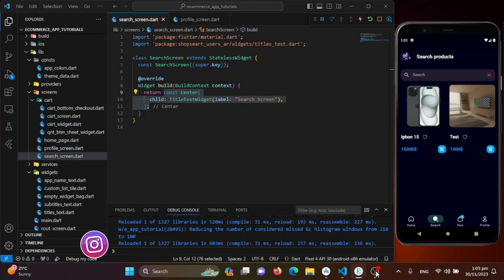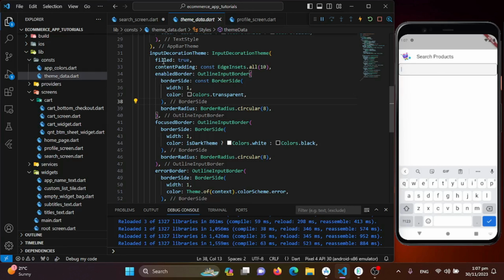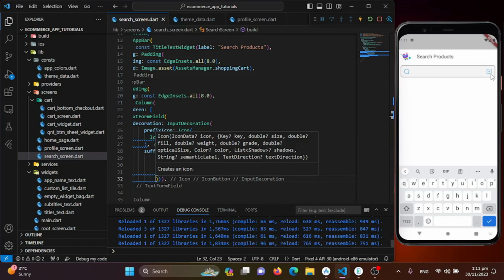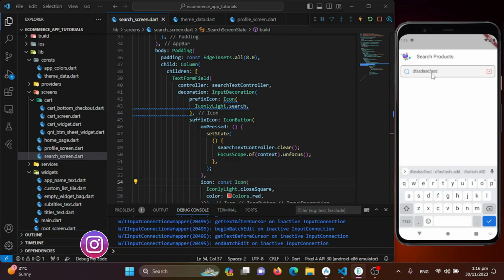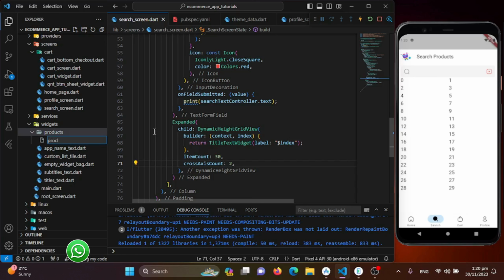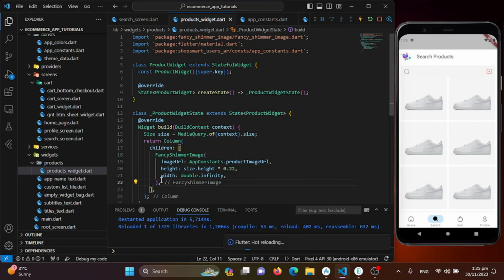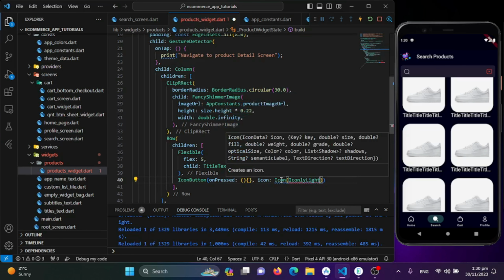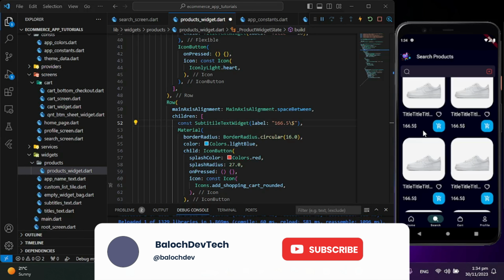Flutter X Firebase E-Commerce App • Designing Search Screen | Part 7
Title: "Flutter X Firebase E-Commerce App • Designing Search Screen | Part 7"

Description:
🚀 Welcome to Part 7 of our Flutter X Firebase E-Commerce App series, where we dive into the world of user-friendly navigation with the Designing Search Screen! Explore the powerful combination of Flutter and Firebase as we craft an intuitive and efficient search interface for our E-Commerce application. 🌟🔍

📚 In this tutorial, you'll explore:
- 🔎 Designing a responsive and visually appealing Search Screen.
- 🔗 Leveraging Firebase for real-time search functionality.
- 🚀 Enhancing the user experience with seamless search interactions.
- 💼 Best practices for creating an efficient and intuitive search interface.

Whether you're a Flutter enthusiast, a beginner eager to master Firebase integration, or a seasoned developer, this series empowers you to create a feature-rich and captivating E-Commerce app.

👩‍💻👨‍💻 Join our vibrant Flutter X Firebase community on this exciting development journey. 🚀